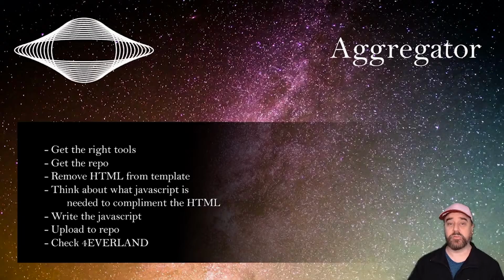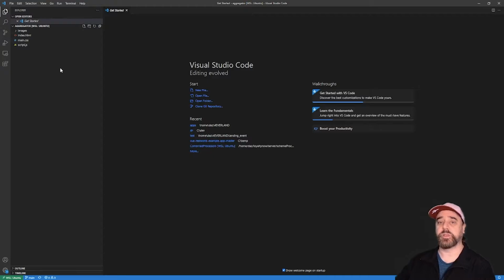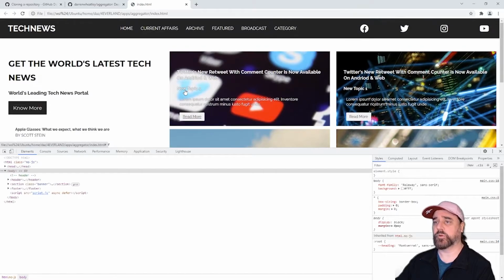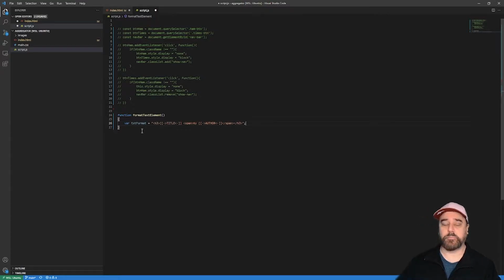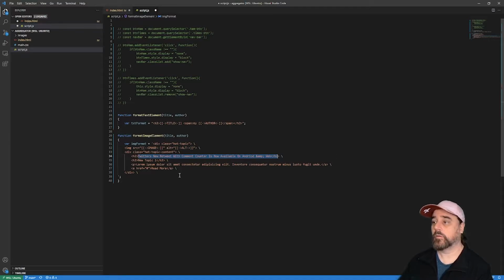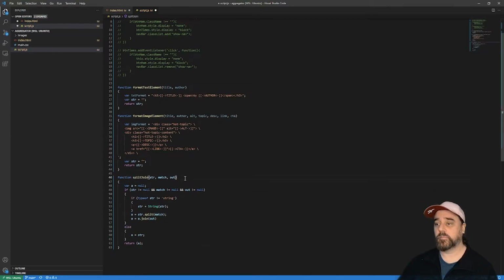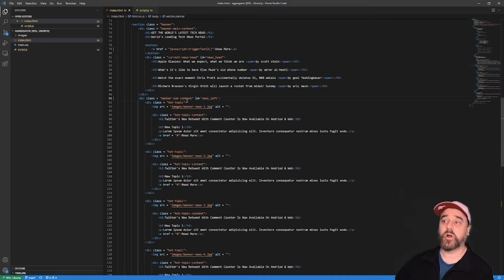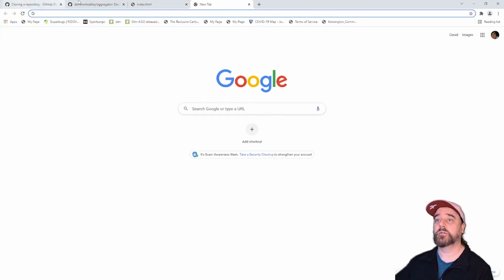How to: Build a decentralized Aggregator App (Part 2)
Darren Wheatley from 4EVERLAND describes how to build and deploy an Aggregator web app on the decentralized web from scratch. This video is great for those wanting to see how to code simple HTML and Javascript or anyone interested in blockchain technology.

Follow along as he shows easy to understand step by step instructions.